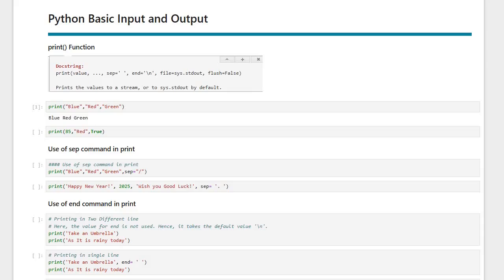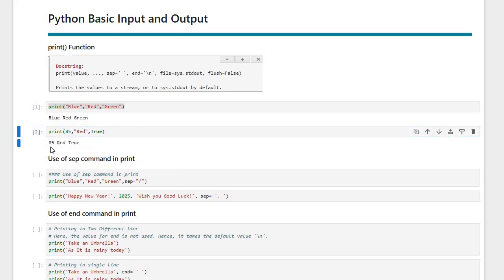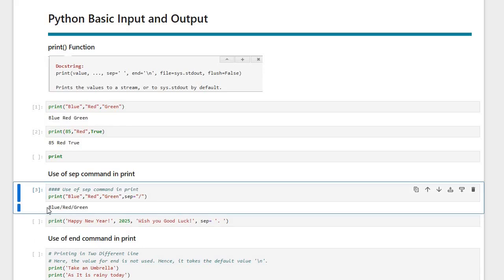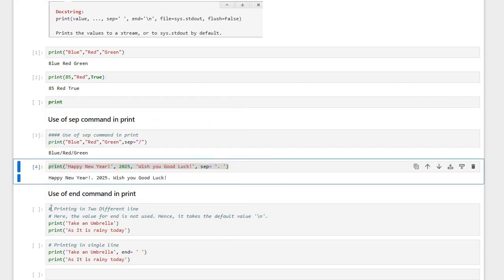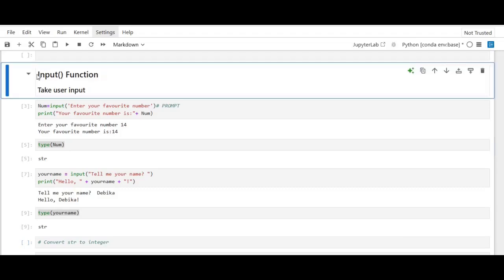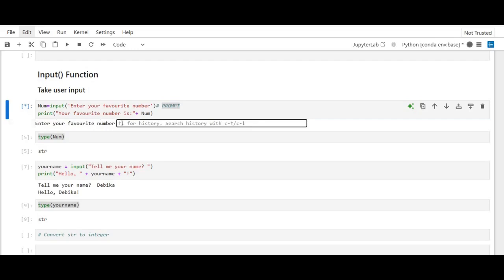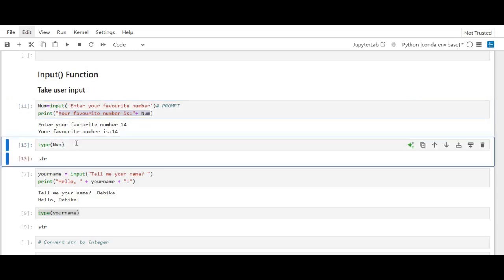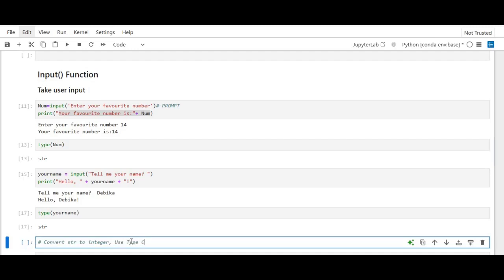Python Full Course for Beginners | Lecture 5: Input and Output Functions in Python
In this lecture, you'll learn how to display output and accept user input in Python using the print() and input() functions.

📌 Topics Covered:

✅ Syntax of print()
✅ sep Parameter
✅ end Parameter
✅ Printing Multiple Values
✅ Escape Characters
✅ Storing Input in Variables
✅ type() Function
✅ Converting String to Integer using int()

Input and Output are fundamental concepts in Python programming. Mastering these functions will help you build interactive programs and prepare you for advanced Python topics.

This course is designed for complete beginners with no prior coding experience.